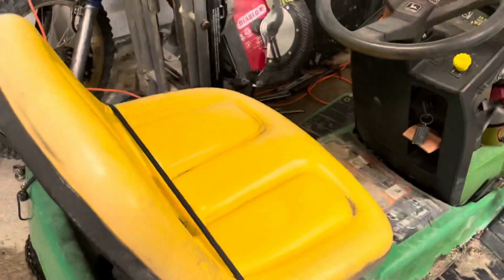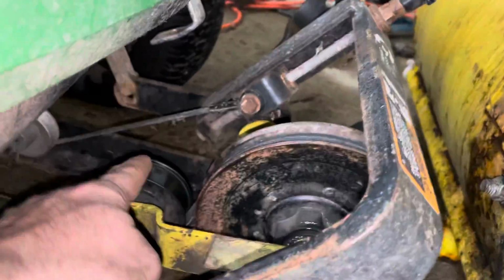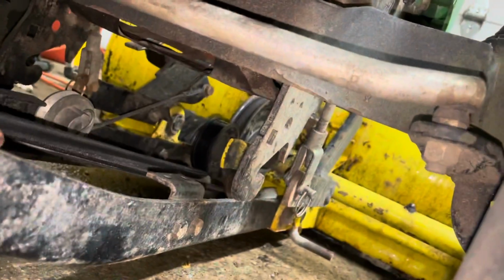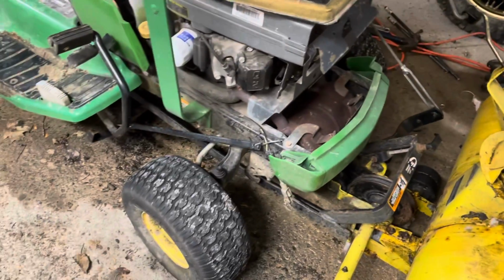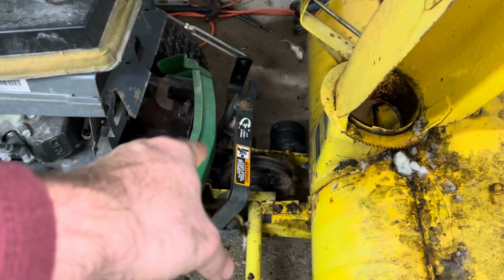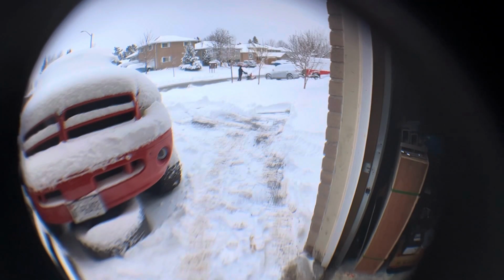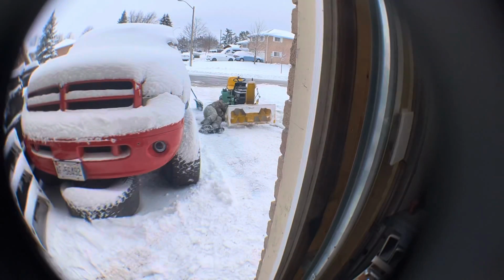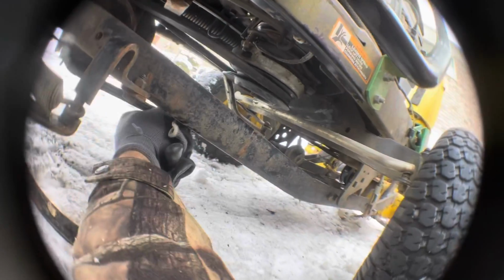Part One John Deere Tractor 🚜 Snow Thrower / Snowblower Belt Run With Diagrams - Troubleshooting =]